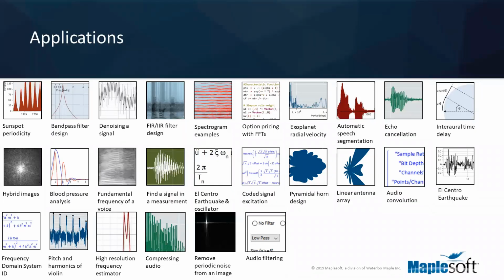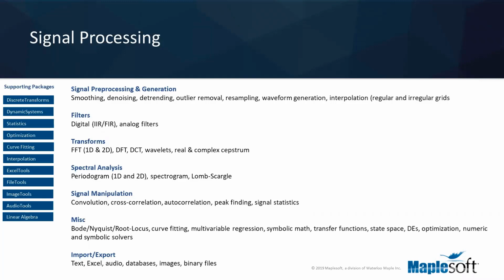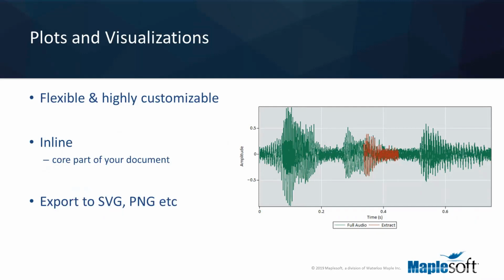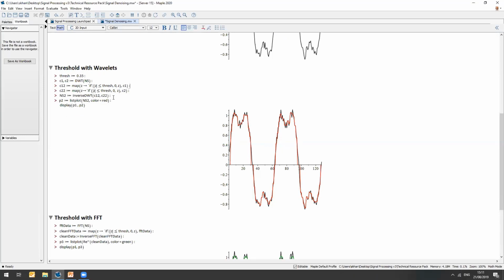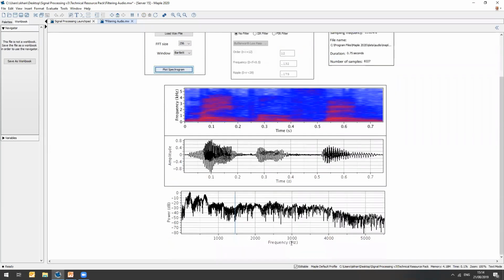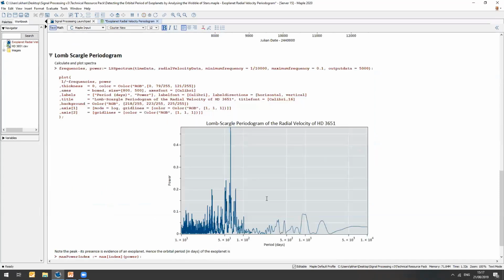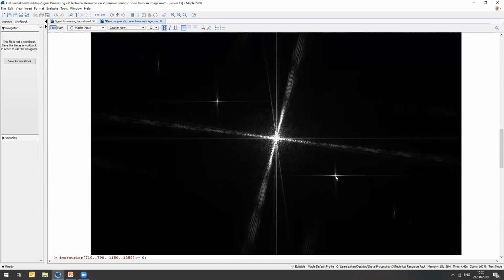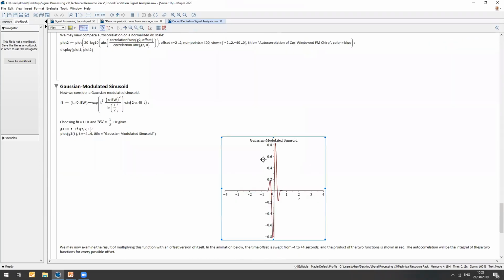Discover the Signal Processing Package in Maple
This webinar demonstrates the signal processing package in Maple, including frequency domain analysis, windowing, as well as signal generation and analysis.

Watch and explore the following topics:
Signal analysis
FIR and IIR filters
Sampling, aliasing, and modulation
Continuous and discrete transforms
The generation of signals and sequences
Examples using real-world data